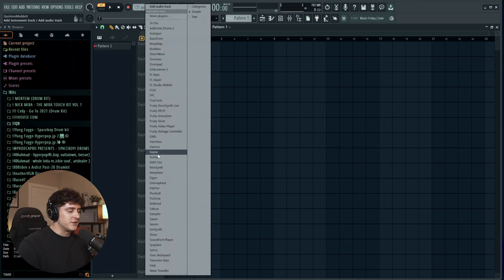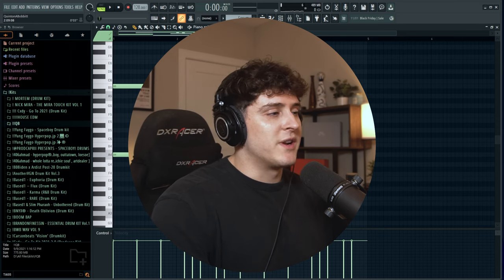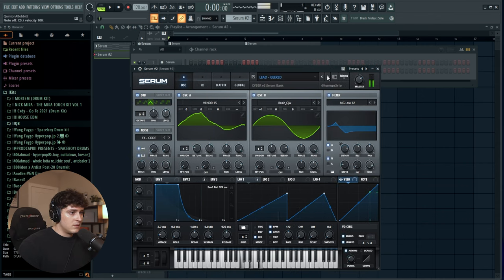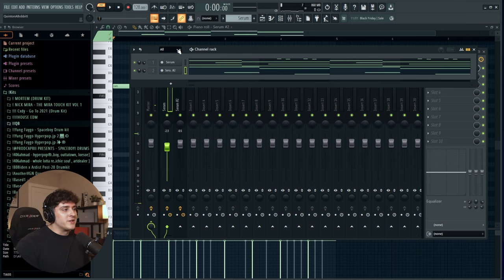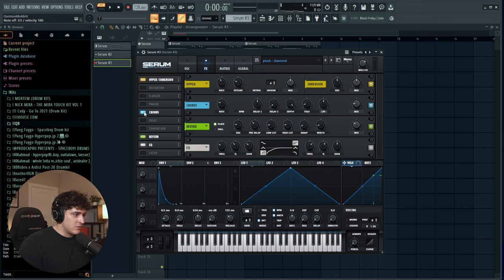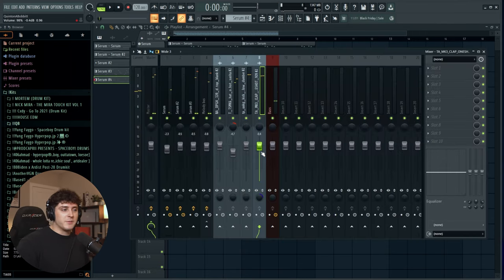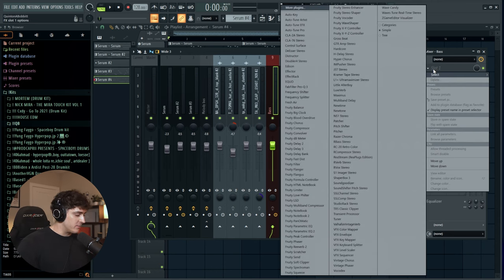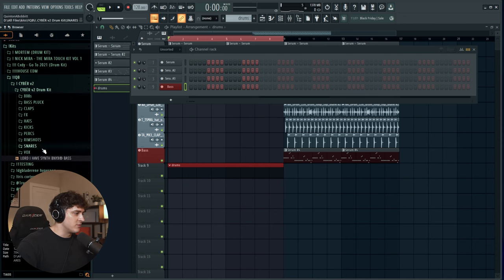I put YEAT on a HOUSE beat and it sounds CRAZY!